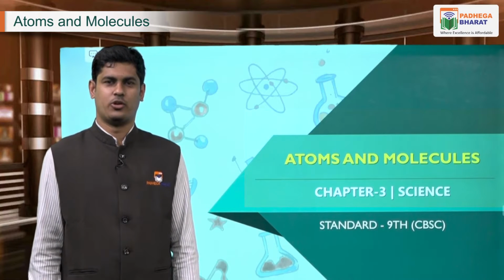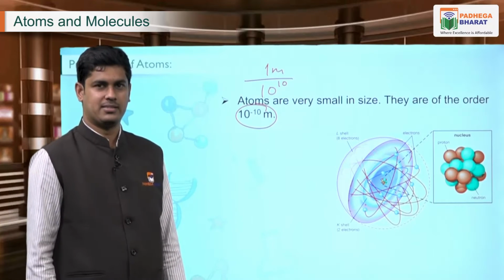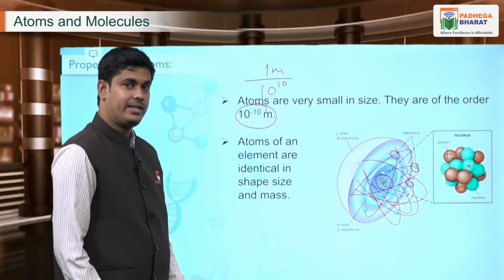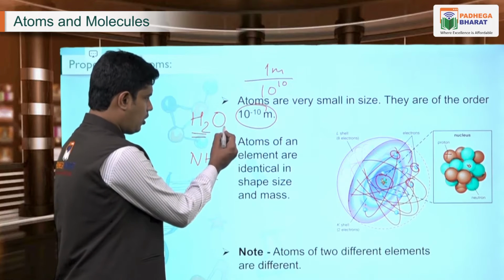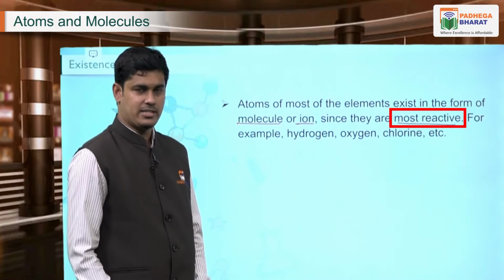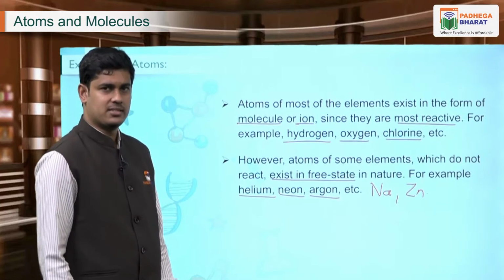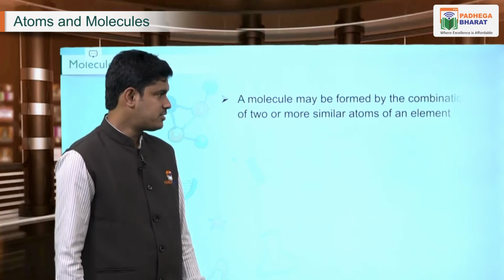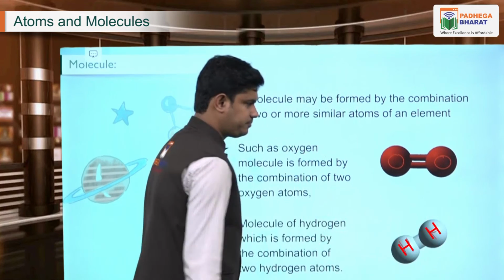Atoms and Molecules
Board: CBSE | Standard: 9th | Subject

About Chapter:
Here are all the NCERT solutions for Class 9 Science Chapter 3. This solution contains questions, answers, images, step by step explanations of the complete Chapter 3 titled Atoms and Molecules of Science taught in class 9.